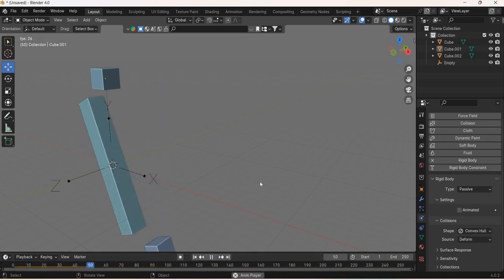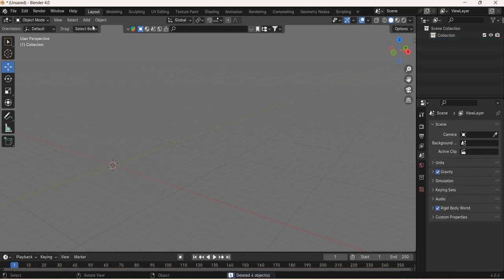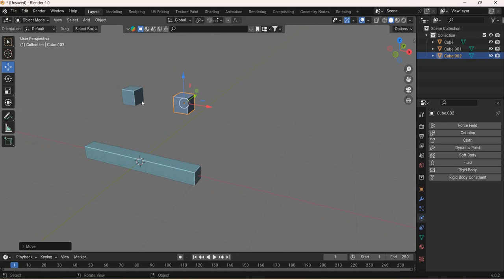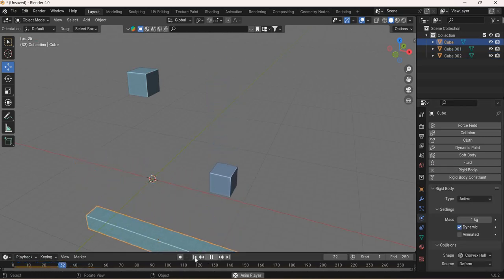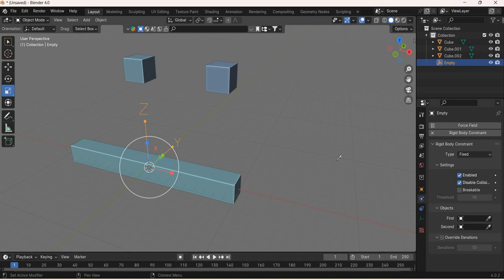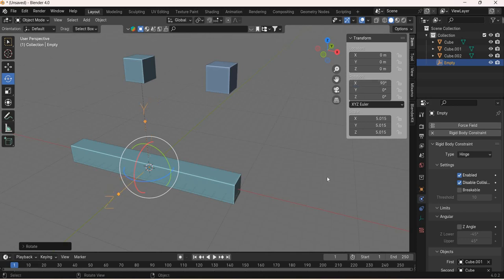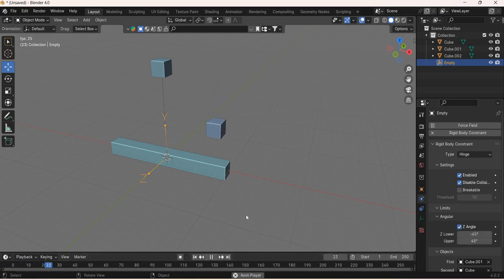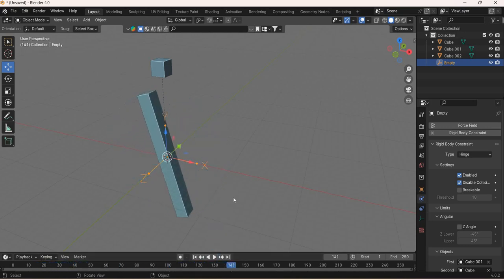Blender Encyclopedia Hinge Constraint blender course tutorial#videosforfreeeducation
Blender Encyclopedia Hinge Constraint Tutorial

In this blender course tutorial we will look at how the hinge constraint works for dynamic objects.

I am on a mission to provide free education to students all over the world through different means. This channel is dedicated to raise funds to fullfill that mission. As part of my mission I am planning to make worlds largest coin sculpture. The sculpture will use more than one million - one dirham coins. To raise funds for the coin sculptures I will be making as many doodles as possible.